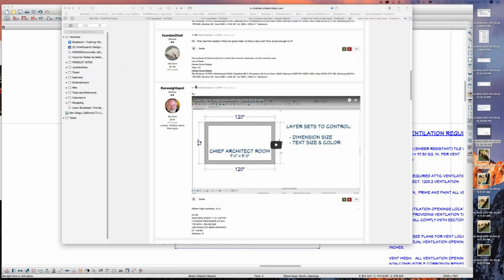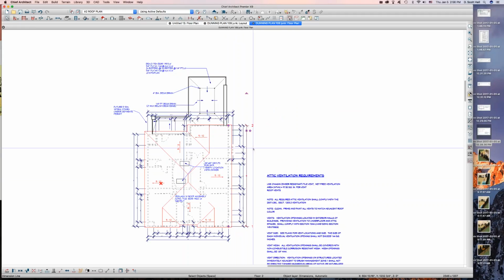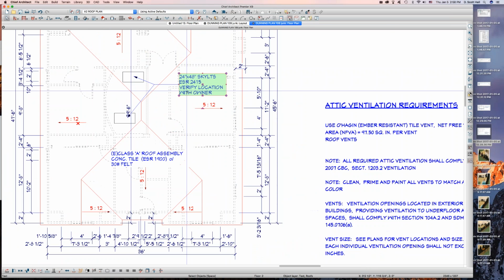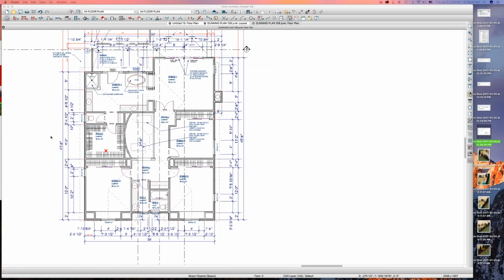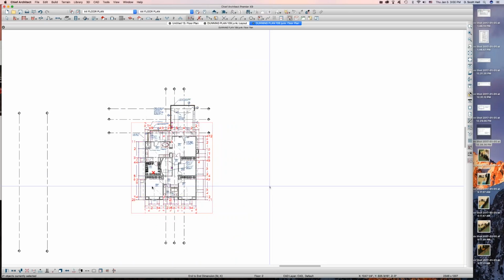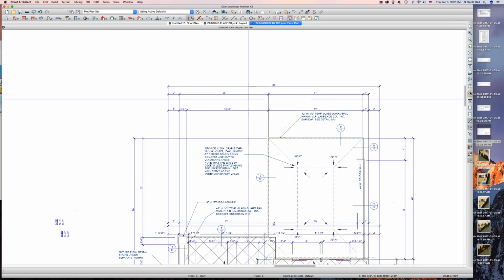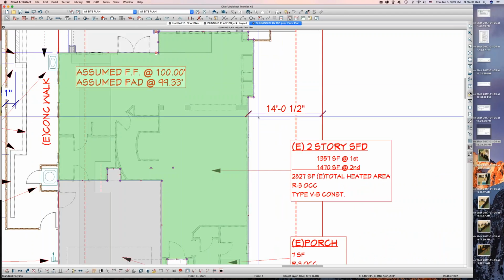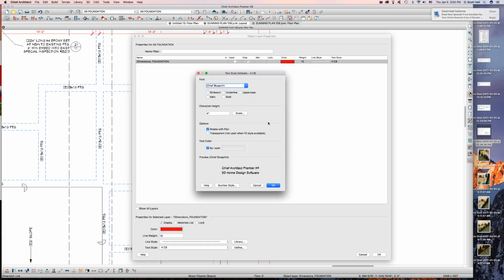Chief Architect Videos by dsh